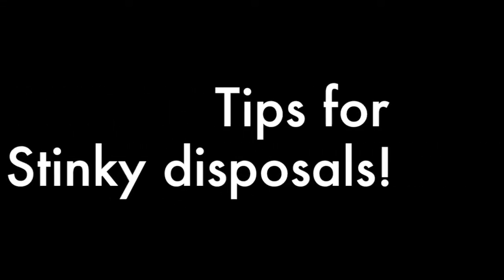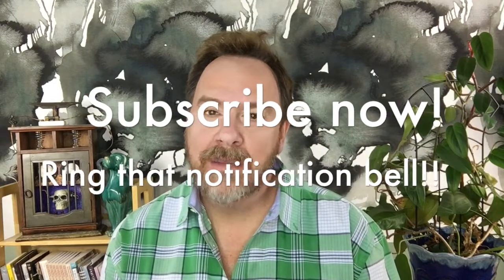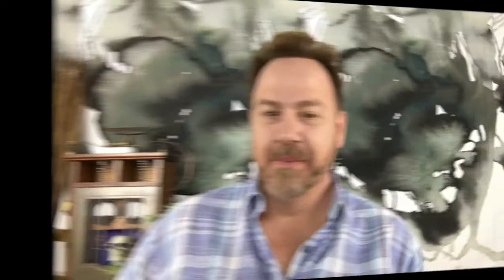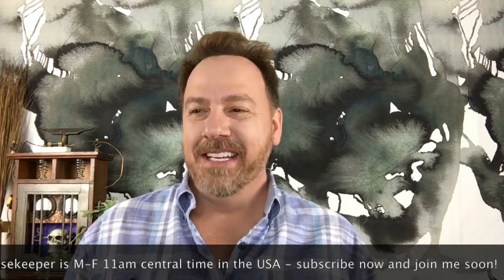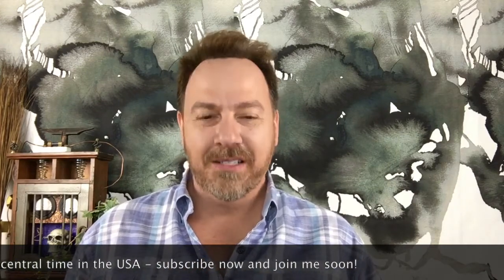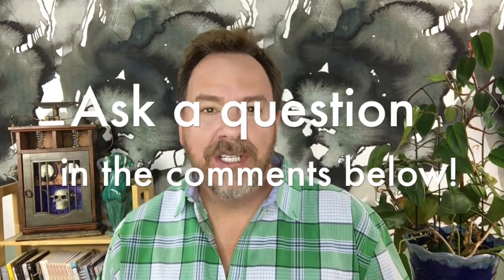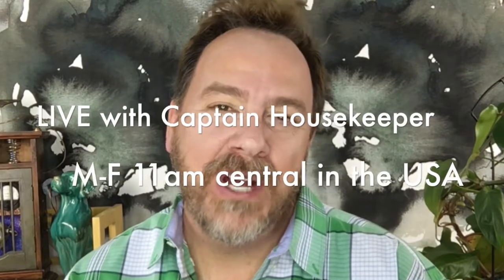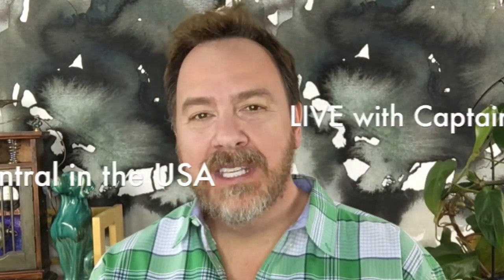Tips for stinky disposals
Products I've Mentioned